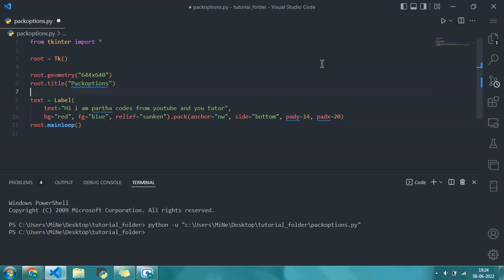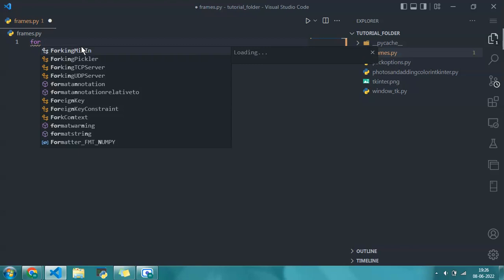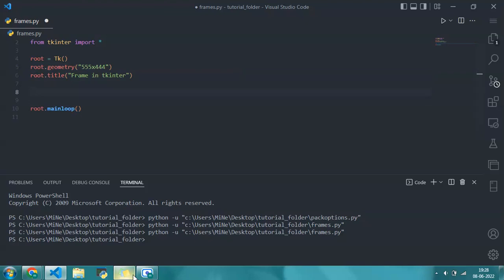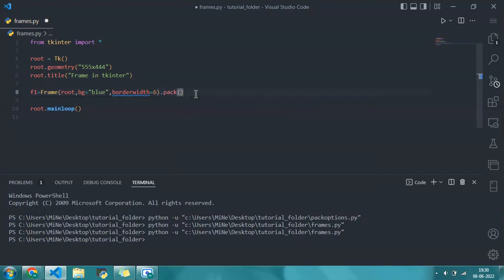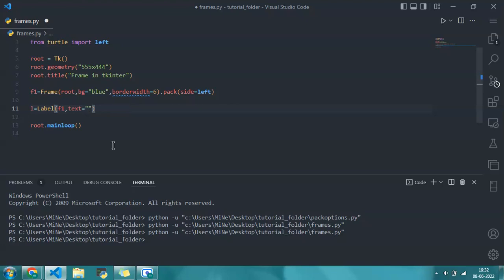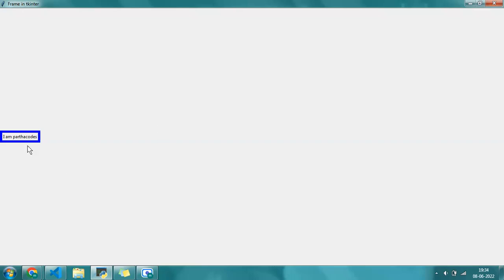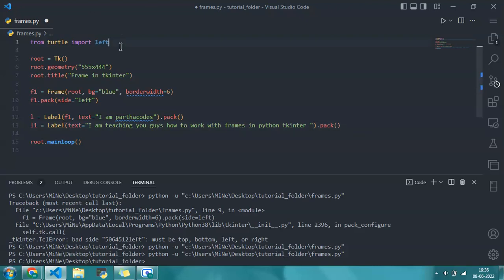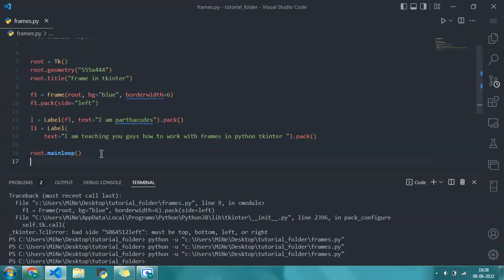Frames in tkinter python playlist part 4